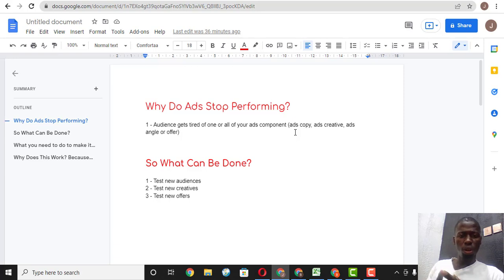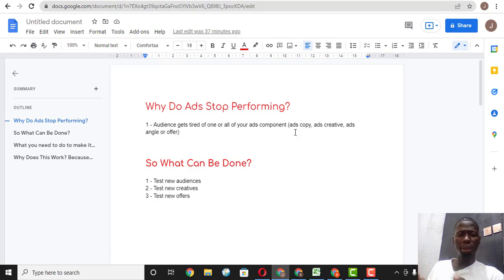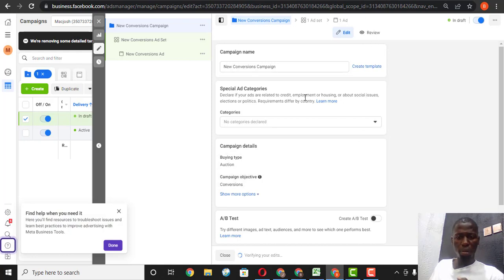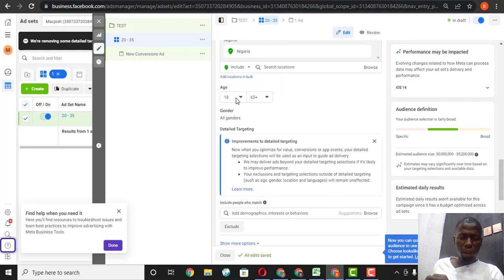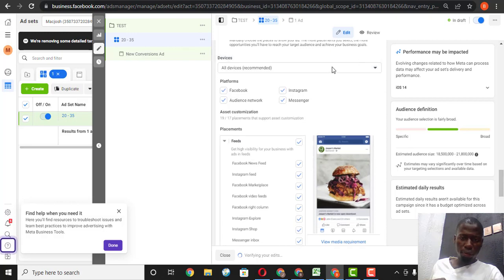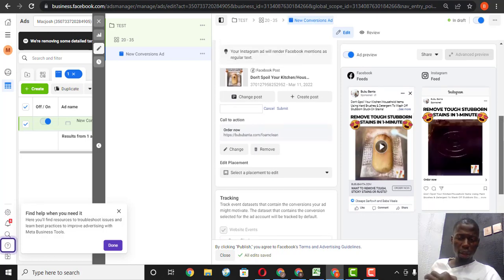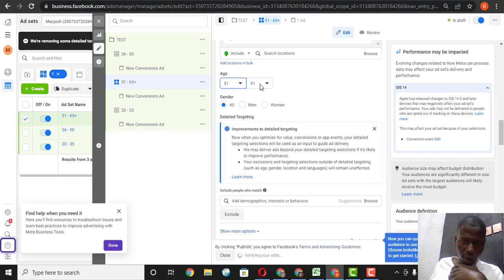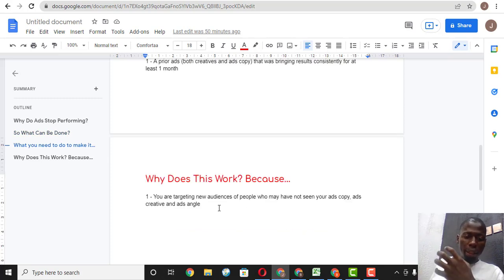Here's Why Your Facebook Ads Isn't Working & How To Fix It | 2022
Do you experience your ads dying out after a period of producing consistent results for 3 weeks and above?

Then watch this video to the end because in this video, i shared why your ads stops performing and what you need to do

Watch. Learn. Take Action